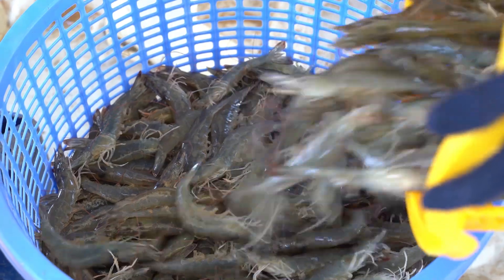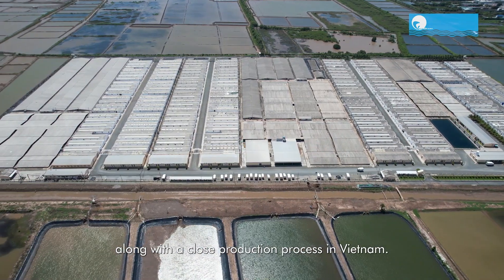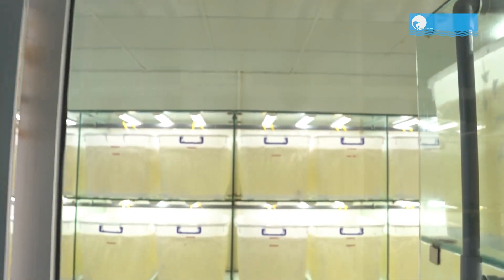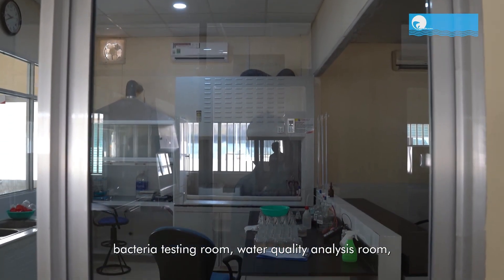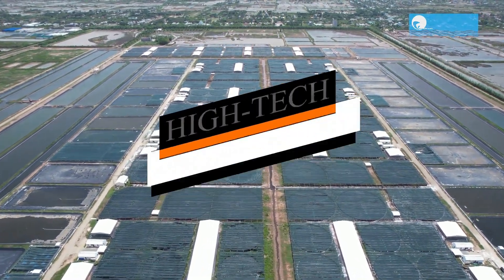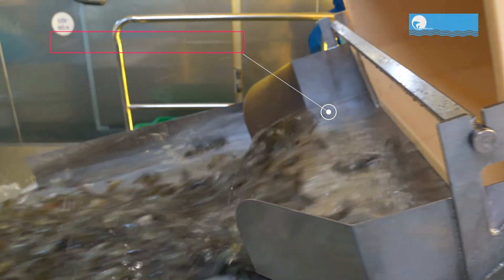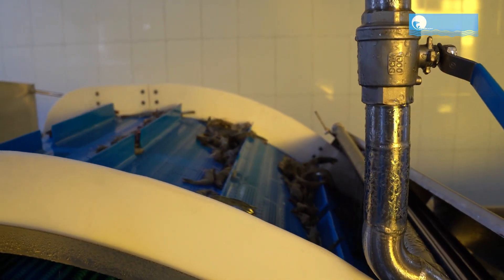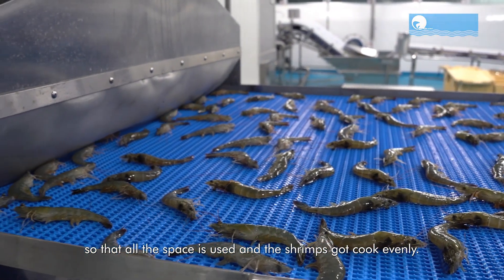Vannamei Shrimp Farming, Amazing Agricultural Machinery, Agriculture Farming Technology,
Welcome to a mesmerizing world of Vannamei Shrimp Farming! 🦐✨ Dive into the incredible realm of Amazing Agricultural Machinery and cutting-edge Agriculture Farming Technology. Join us as we explore the fascinating journey of Vannamei shrimp production, showcasing the innovation and machinery that make modern farming a true marvel. Discover the latest in agricultural technology that's shaping the future of shrimp farming. Don't miss out on this eye-opening adventure! 🌱🚜 ShrimpFarming AgriculturalMachinery FarmingTechnology VannameiShrimp amazingtech .